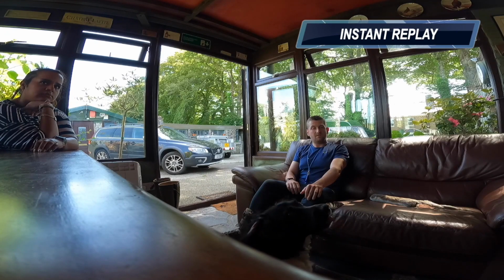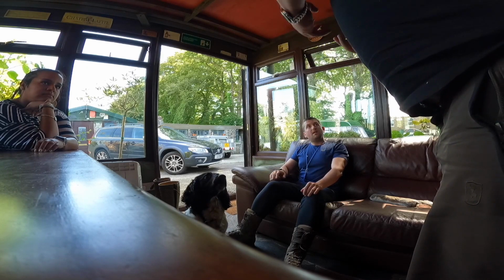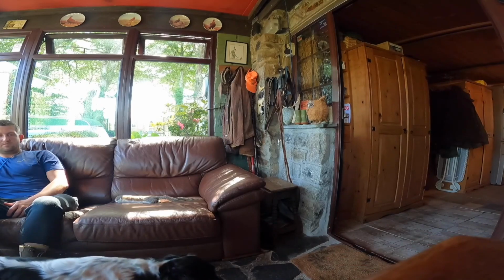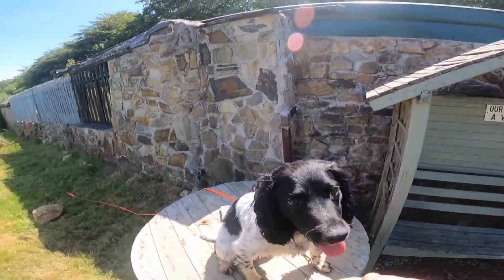Gundog training Resource Guarding